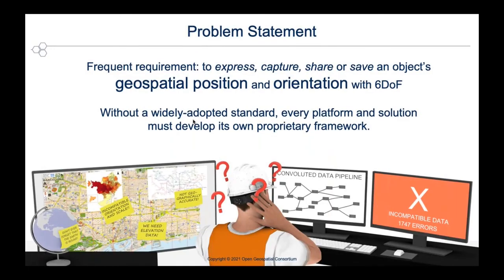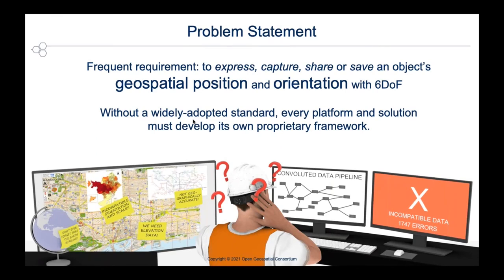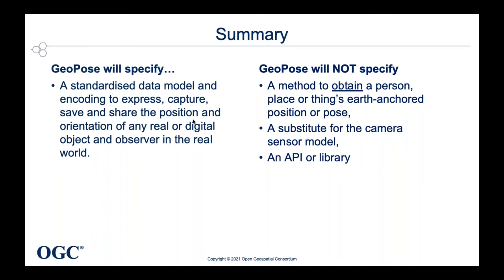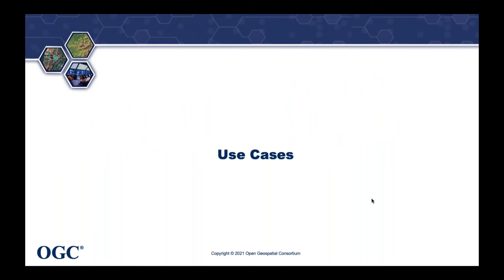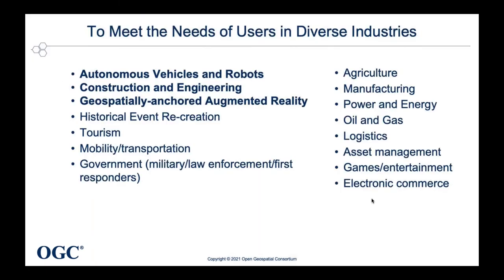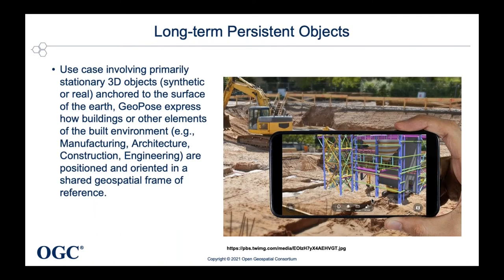OGC GeoPose Overview and Status Report Webinar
Without a universally-accepted way to express, record and share the position and orientation of any real or synthetic (digital) object relative to the earth, each system that uses geospatial position and orientation must have its proprietary data model. The goal of the GeoPose SWG is to specify a data model and encoding for the position and orientation of any real or digital object and observer in the real world. When implemented, any GeoPose-compliant system will be able to anchor and orient any object at a location anywhere, on, in or around the Earth in a universally consistent manner.

In February 2021, the GeoPose SWG published a stable draft of the specification on GitHub. With the GeoPose draft specification accessible to everyone with a GitHub account, the SWG seeks inputs, feedback and comments about the draft specification from experts and implementers.

In this recording, the GeoPose SWG co-chairs and editor of the GeoPose draft specification provide an overview of the need for and scope of the specification, the use cases for which GeoPose will meet requirements, and the rationale for and description of eight independent standardization targets.

Anyone who has not previously been participating in the SWG meetings and plans to attend the March 24 2021 GeoPose SWG meeting is highly encouraged to watch this recording in advance of the meeting.